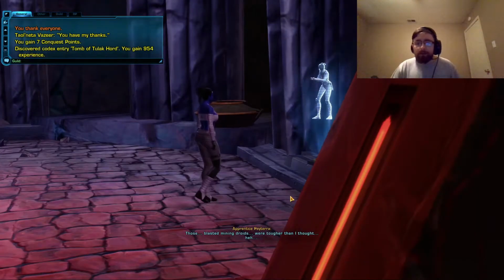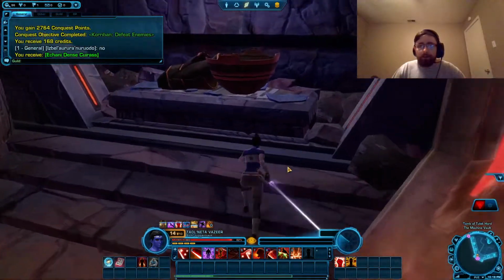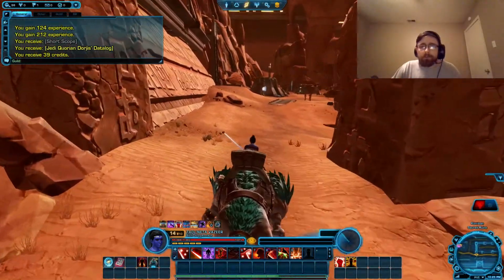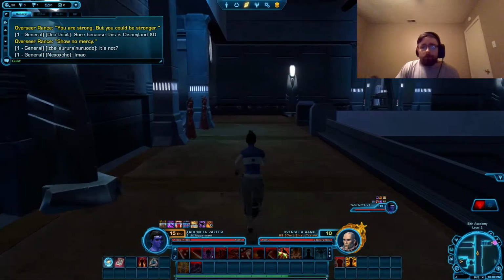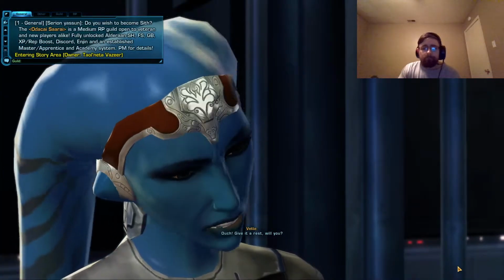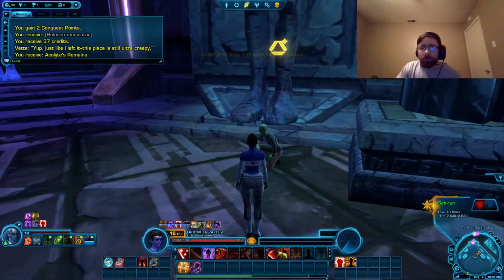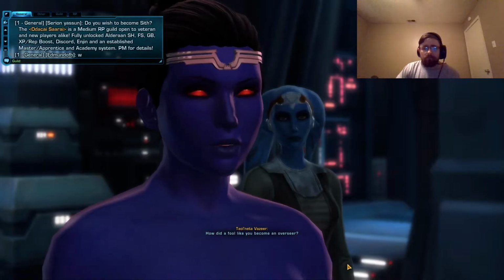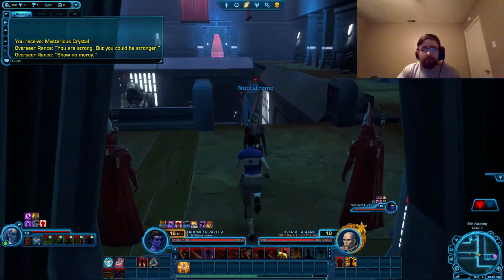Let's Play Star Wars the Old Republic: Sith Warrior Playthrough Part 04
What's up everyone. Today we continue Taol'neta's journey through Korriban, as she learns the ways of the Sith. Please leave a comment on what her Frostcrest Devourer will be named. Also big thanks to my friend Jose that is a huge supporter of the channel.